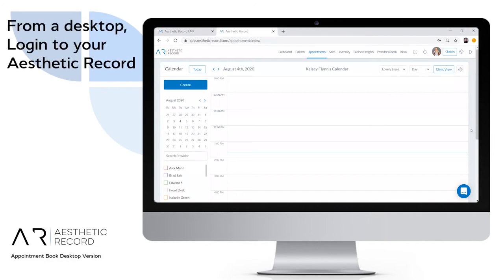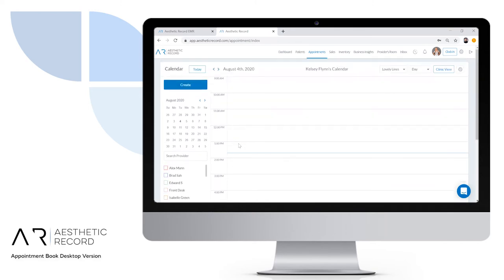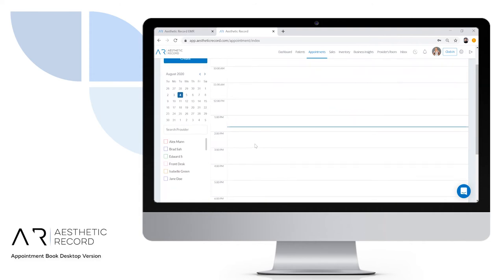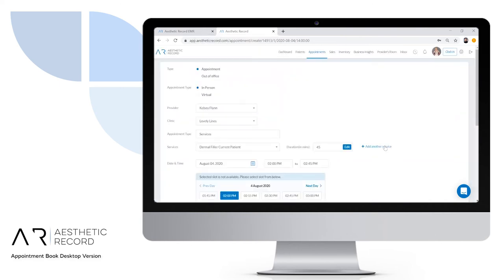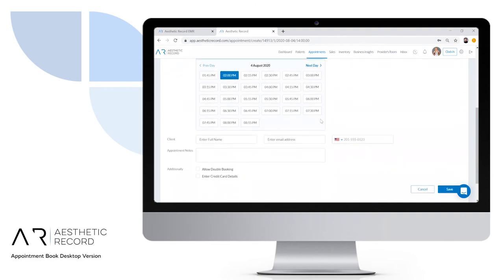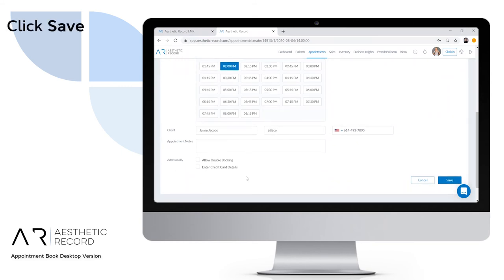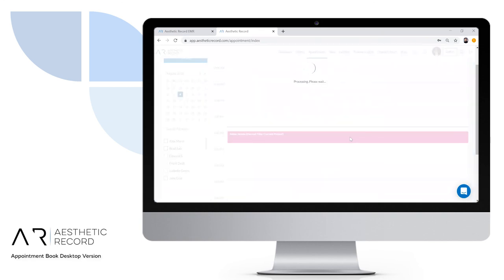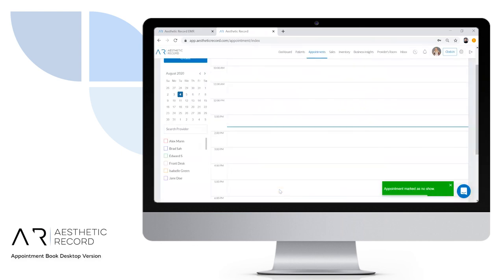Booking Appointments via a Web Browser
In this video we will show you how to manage the booked appointments, you will also learn how to use cancel, edit, and mark as a no show.